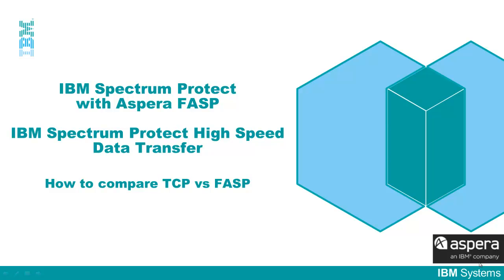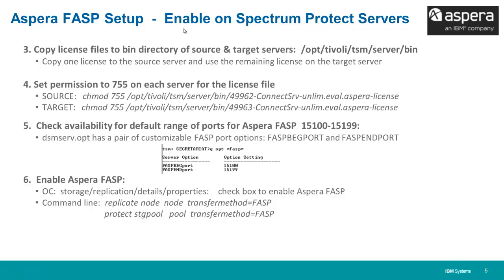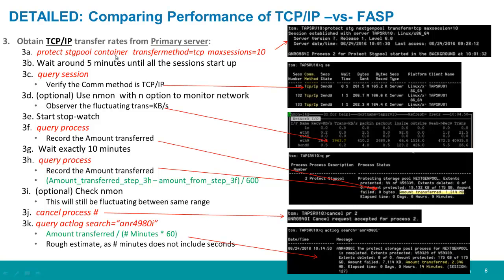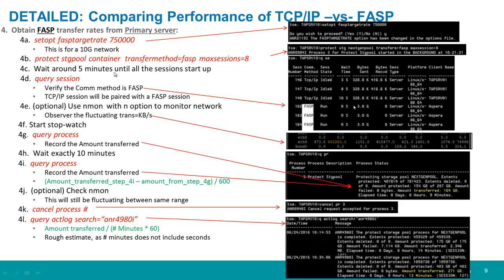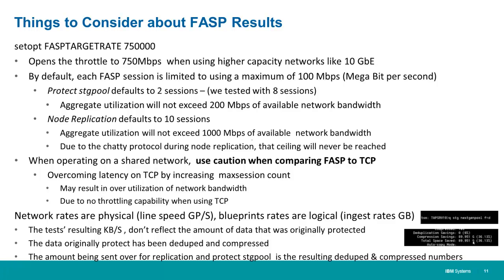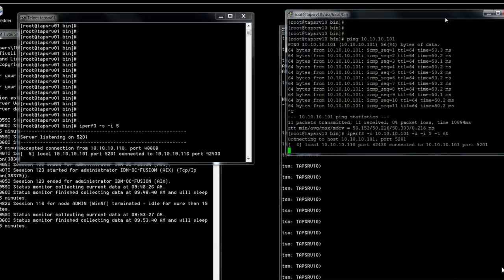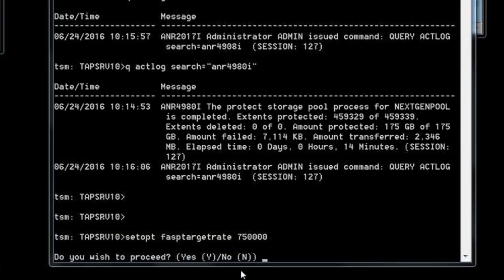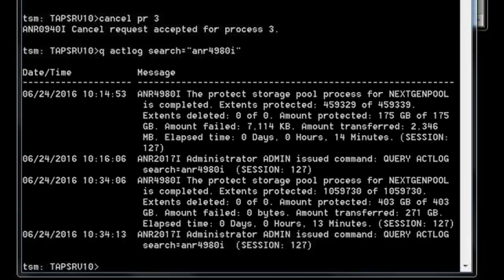IBM Spectrum Protect: Compare Aspera FASP vs TCP performance - Demo & Presentation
This demo and presentation show how to utilize and measure performance for Aspera FASP with IBM Spectrum Protect (TSM) protect storagepool.    It walks you through setting up FASP with Spectrum Protect v7.1.6, including getting a trial license, and how to measure the stellar performance of FASP vs TCP when doing a protect storagepool on directory containers.   IBM Spectrum Protect High Speed Data Transfer is the name of the license feature that integrates Spectrum Protect with Aspera FASP.